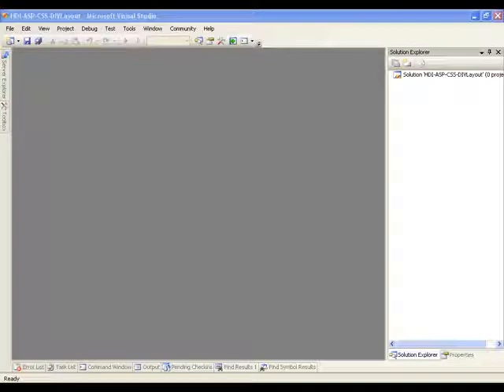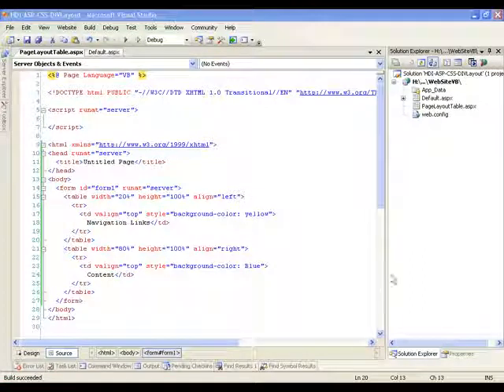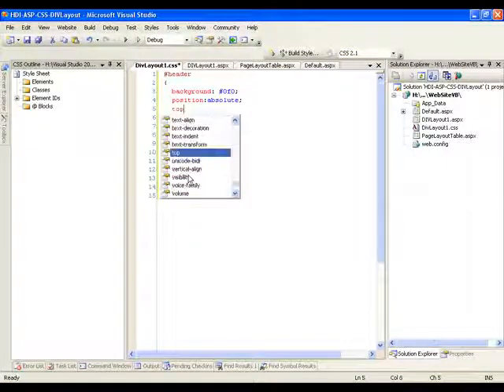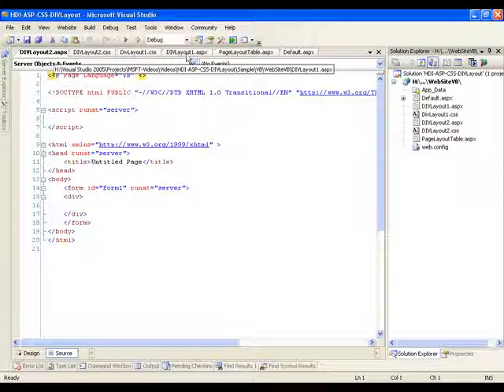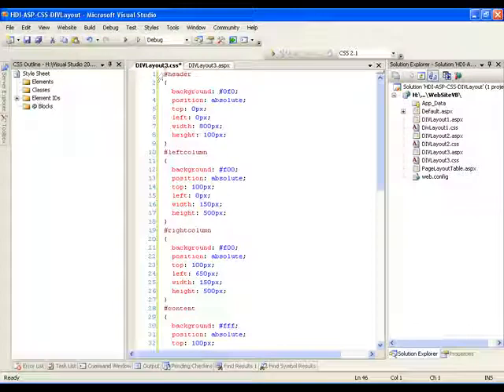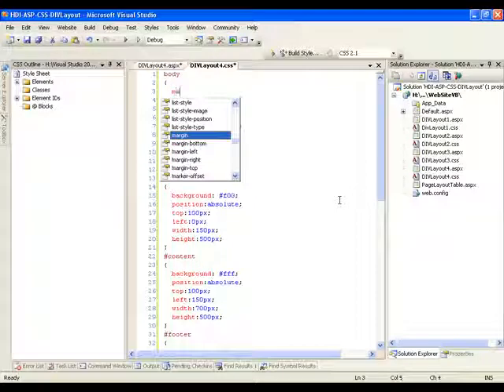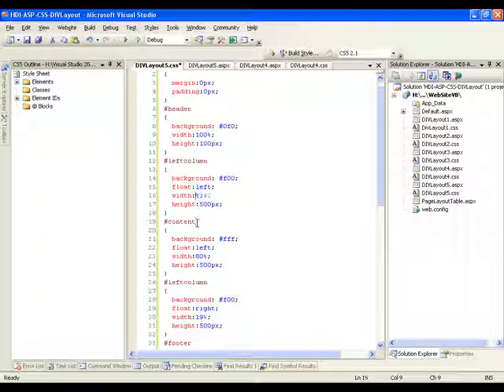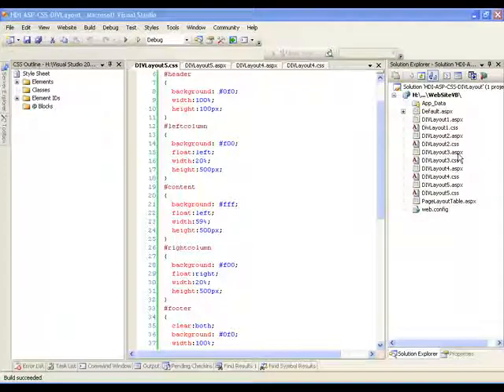ASP DIV Layout asp net